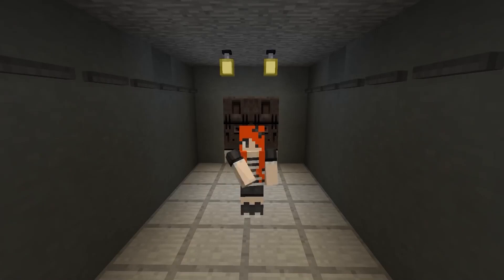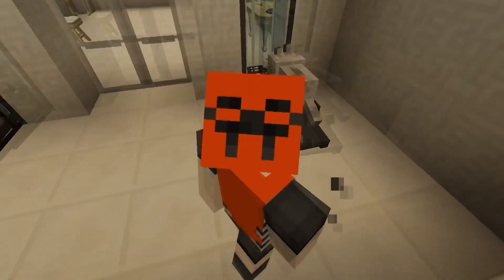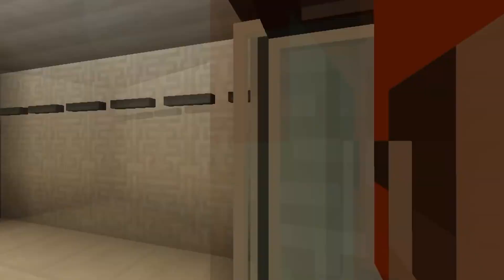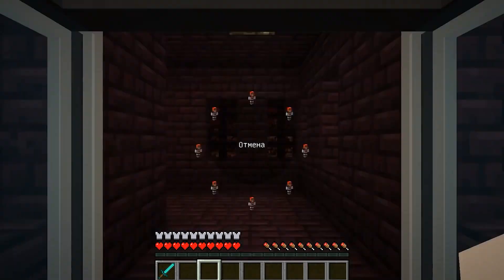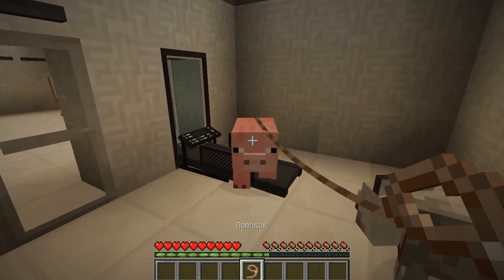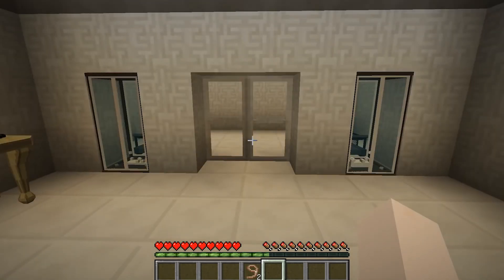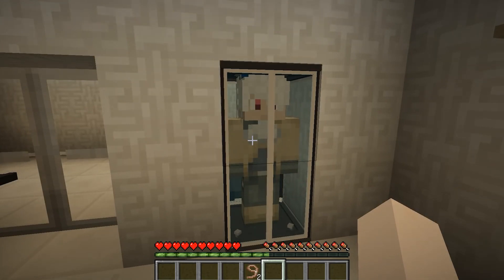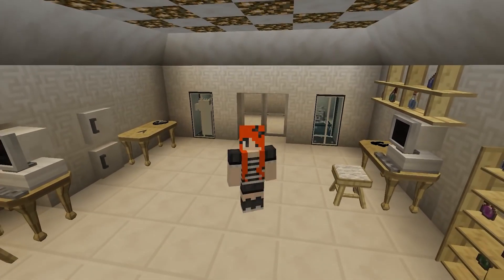Sync mod tutorial. Guide. Cloning mod. (Minecraft java)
Sync Mod for Minecraft version 1.7.10
When downloading the mod, pay attention to the fact that for it to work you need to install also "iChun Util"